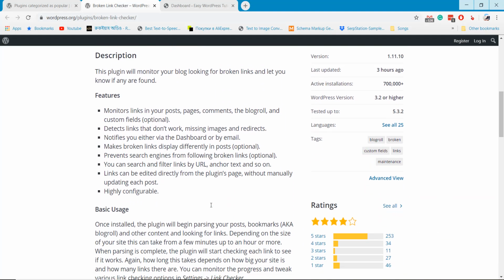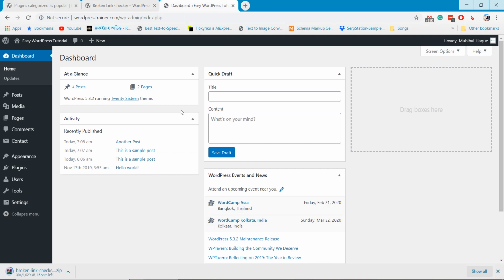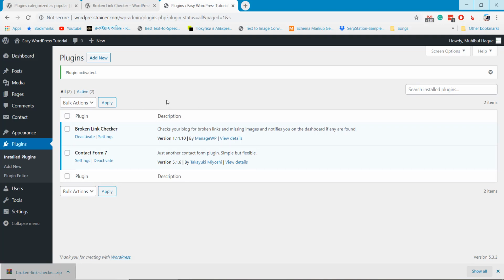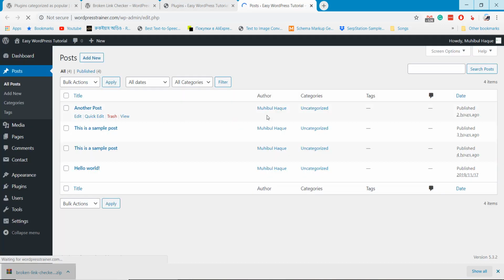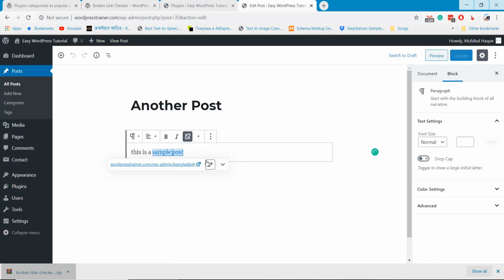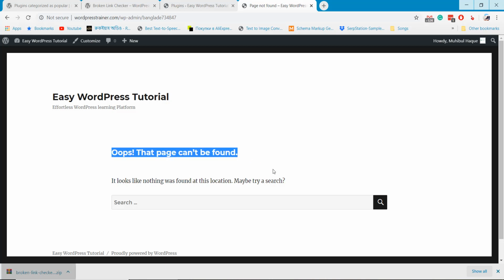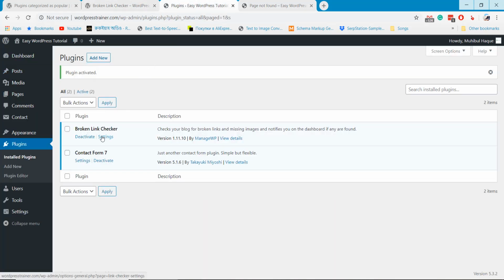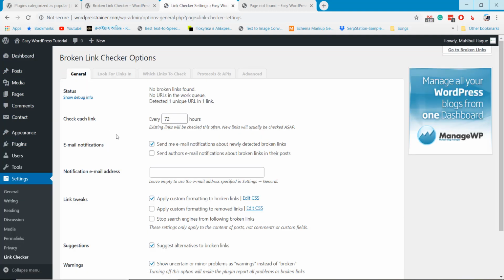How to Check Broken Links of WordPress Website?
Using this excellent plugins, you can easily check the broken links of your website. It will help you to find and fix all the 404 error of your WordPress website. You can easily improve the SEO ranking of your WordPress website by fixing all 404 error using this excellent plugins.